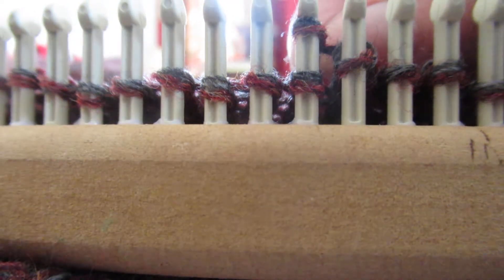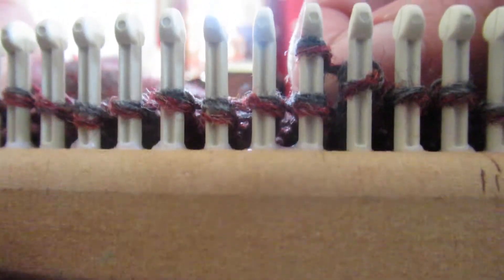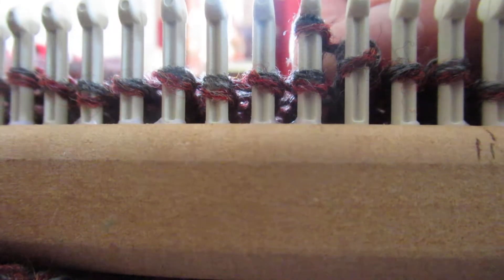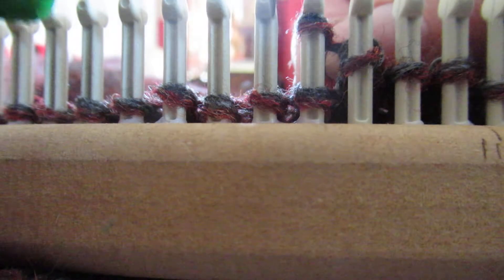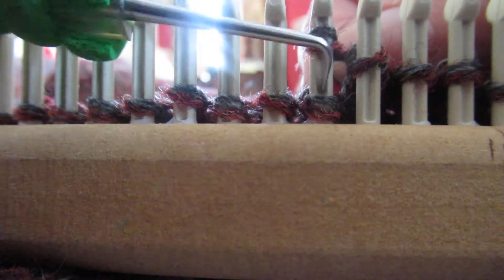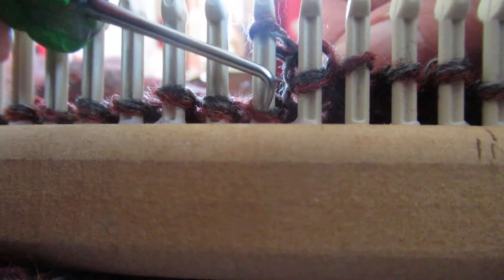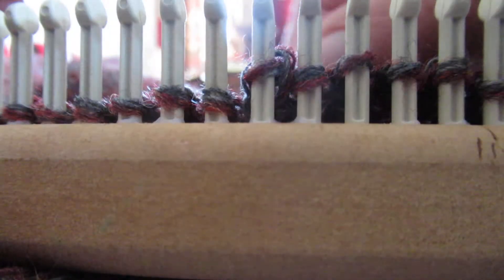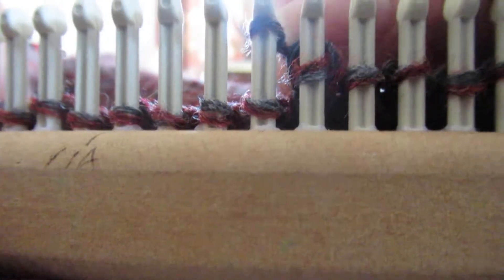Loom knitting at nearly normal speed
This is an overview of working ewrap stitch on the loom. You will see the stitch being wrapped and knitted off.